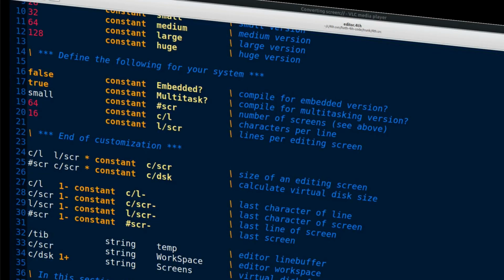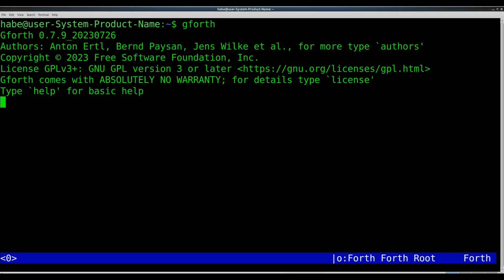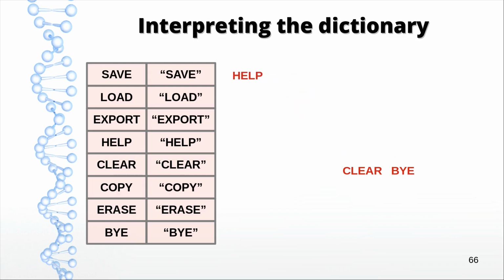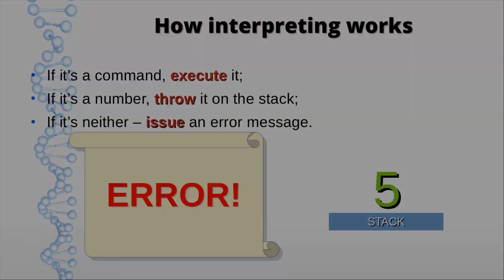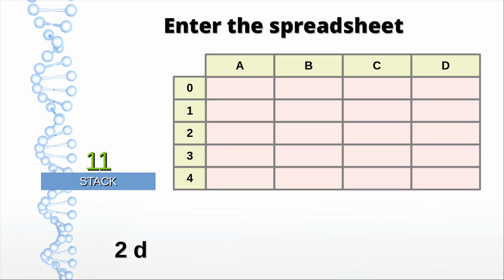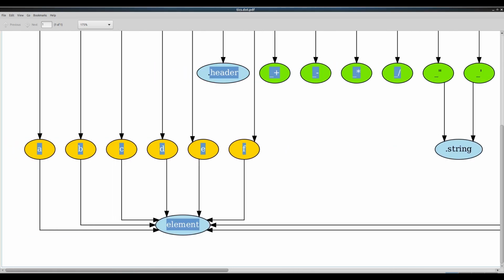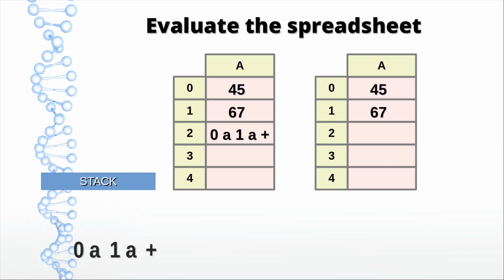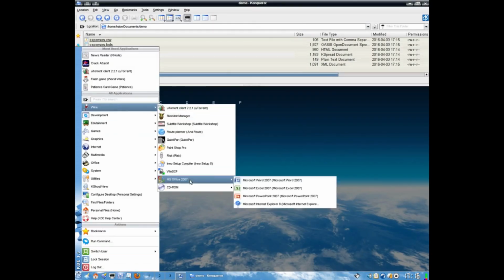Back & Forth - Making a spreadsheet program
Being envious, because a Borland compiler came with an example spreadsheet, I set out to make my own. And this is how it works.

You can download it anonymously and for FREE.